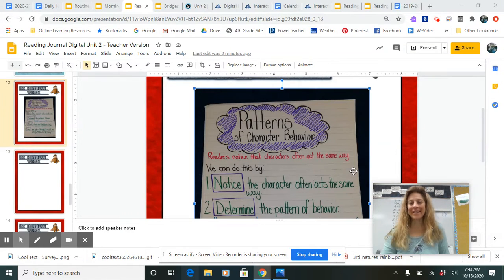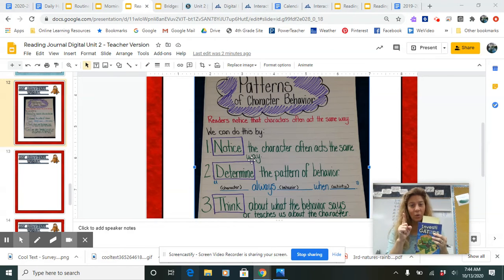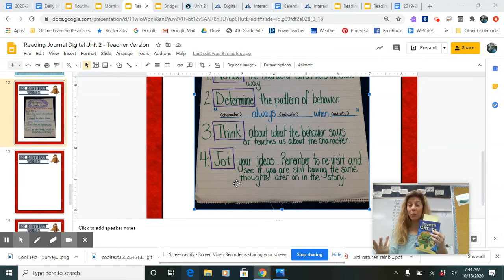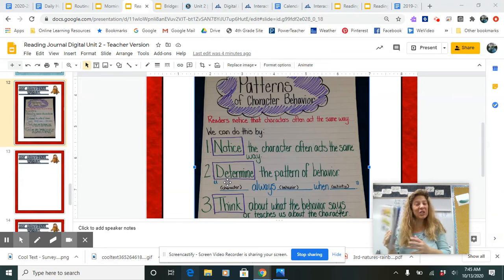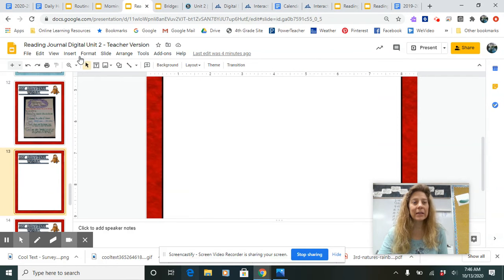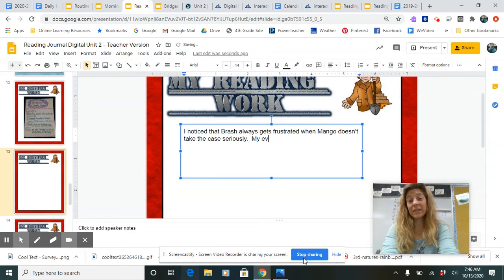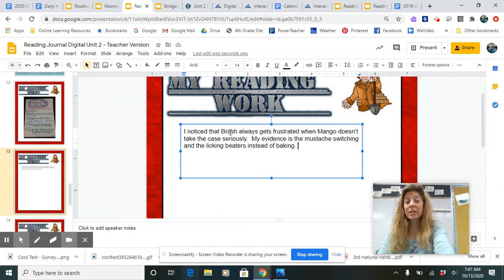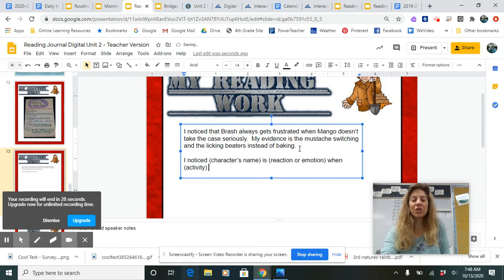Mini Lesson Patterns of Character Behavior